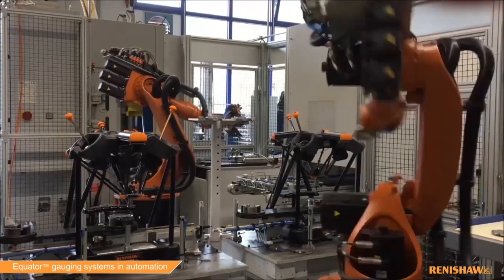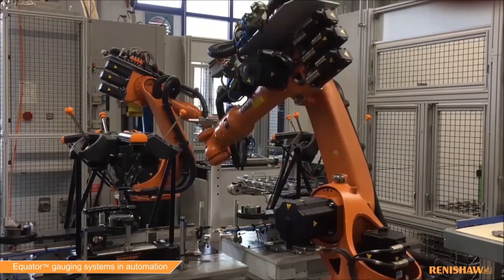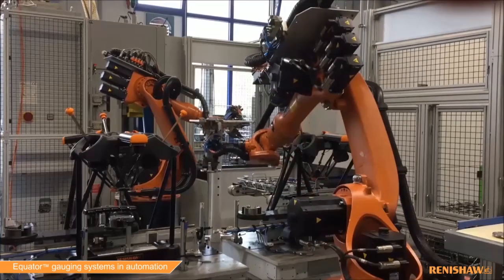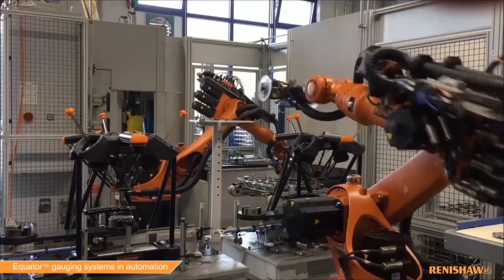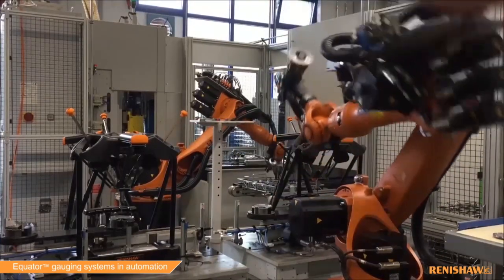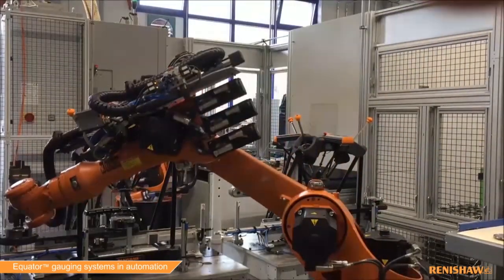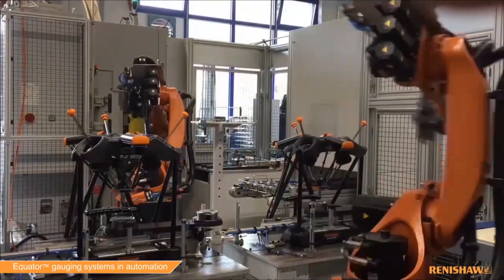Renishaw Equator | Automation Examples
With increasing demand for fully automated manufacturing driven by the creation of 'smart factories', many Equator gauging applications have involved integration into automated cells.

The Equator EZ-IO kit can be supplied with an Equator system and is designed for automation integrators, to provide easily-configured communications between the system and a variety of equipment in automated work cells.

Typically part loading on Equator gauging systems are performed by a robot or a shuttle system.